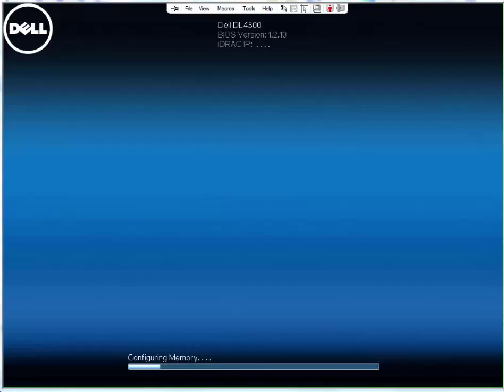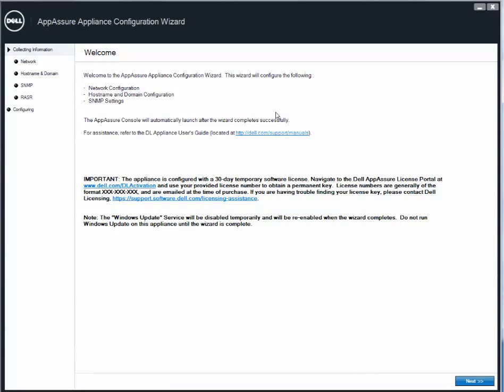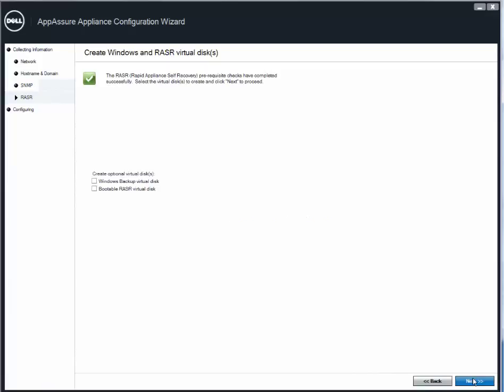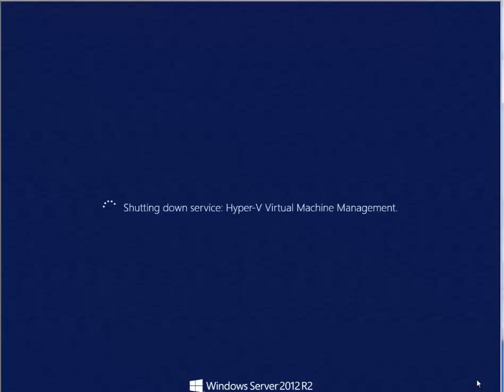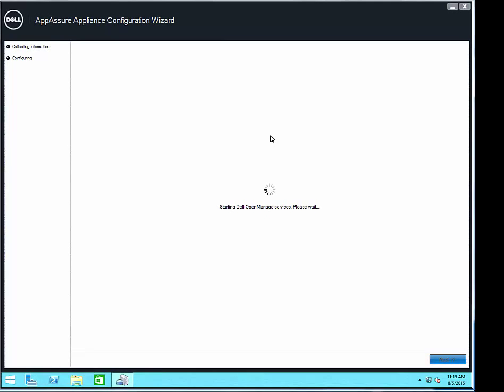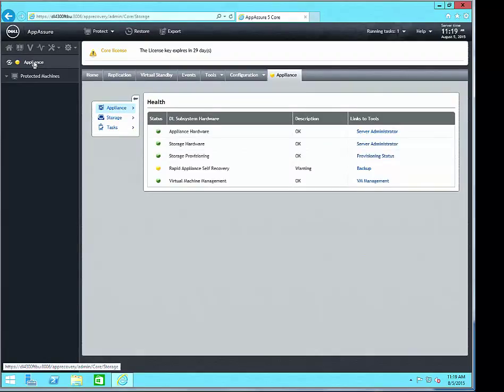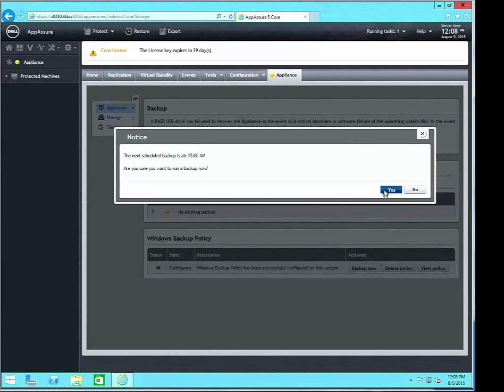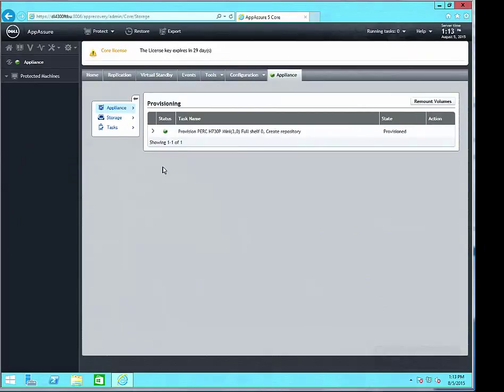DL4300 – AppAssure Appliance Configuration Wizard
The DL Series appliances is an all-inclusive data protection solution.   The DL incorporates deduplication, encryption, replication, backup data validation and extremely fast backup and restores for both virtual and physical machines powered by AppAssure.   The DL4300 appliance includes a first time configuration wizard so that customers can quickly deploy and begin backing up their environment in minutes.  This video demonstration offers a look into the deployment wizard DL deployment experience.